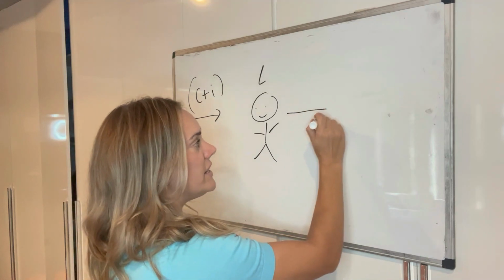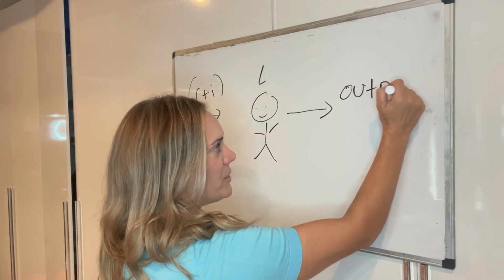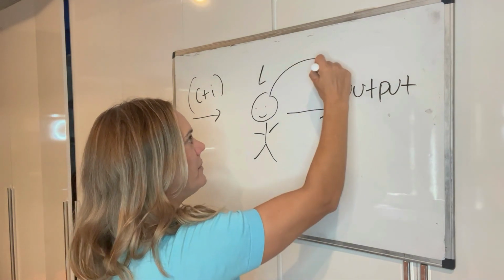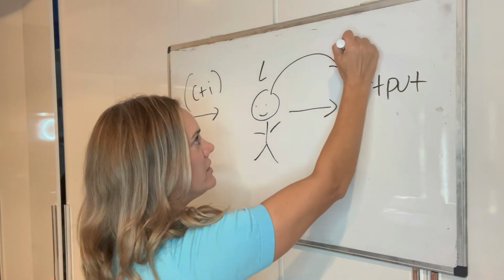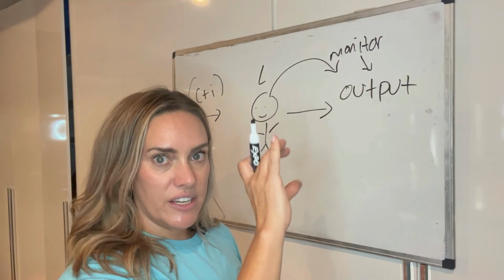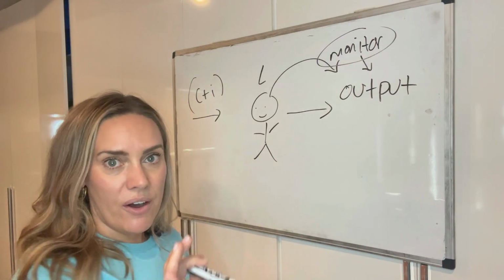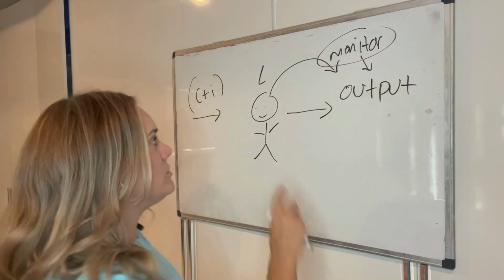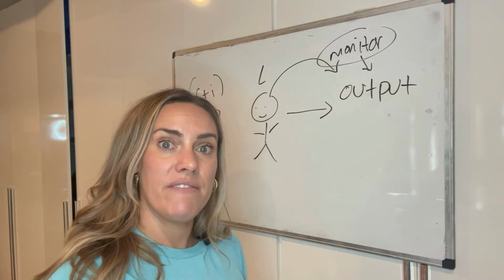Language Learning Hypothesis